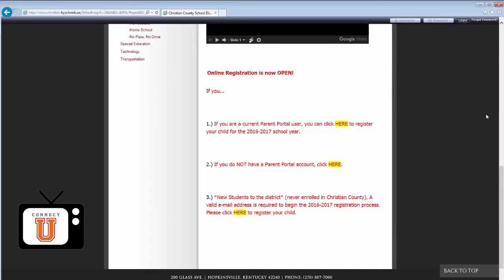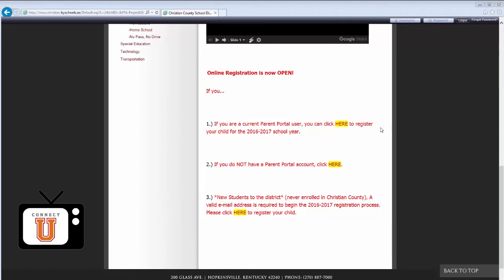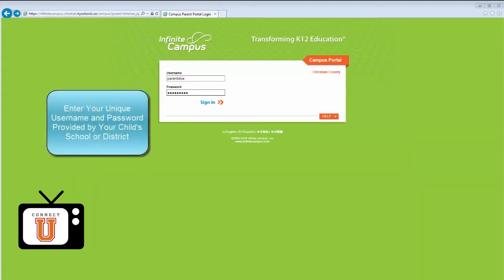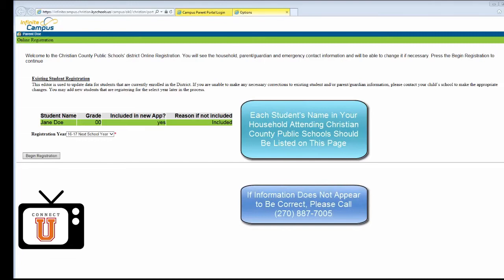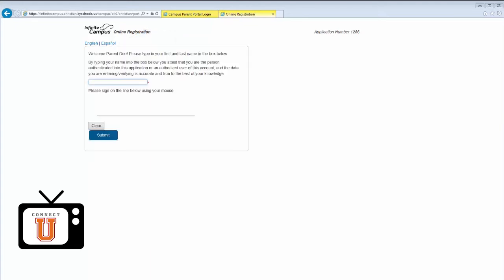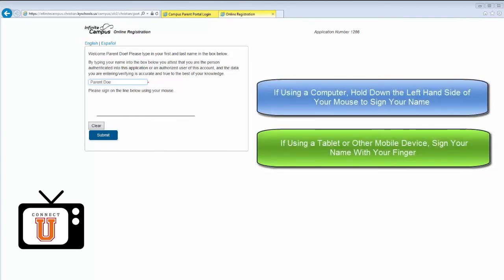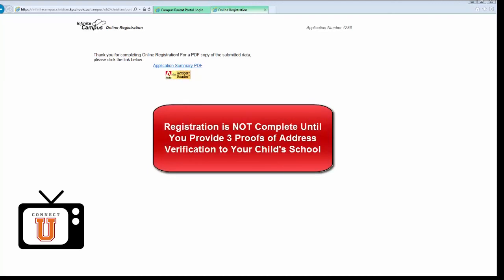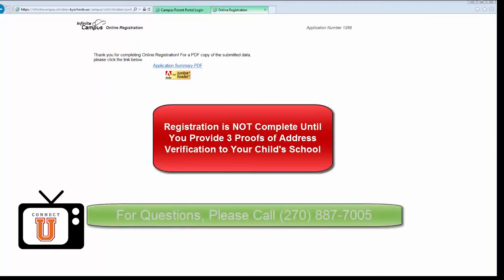CCPS Online Registration tool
Christian County Public Schools Online Registration Tool Tutorial